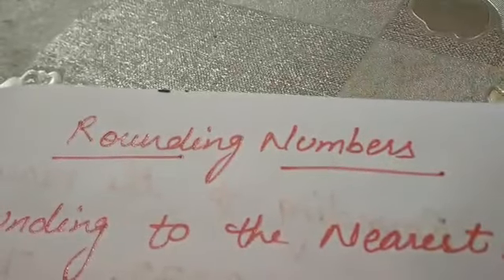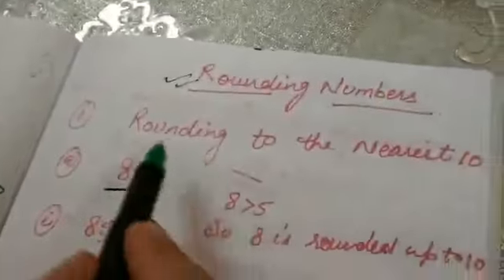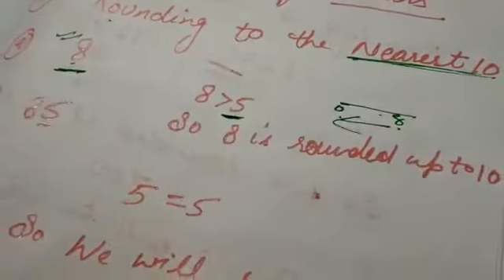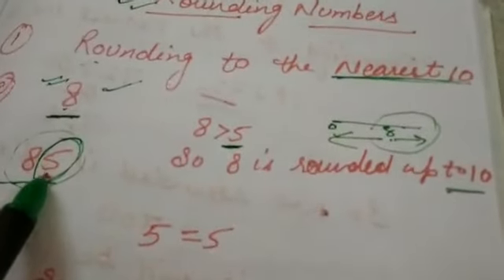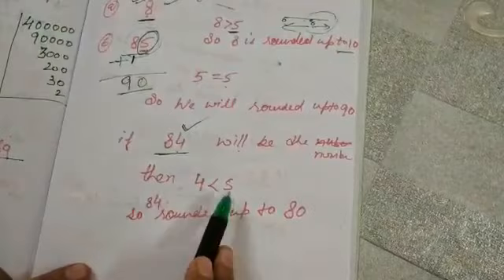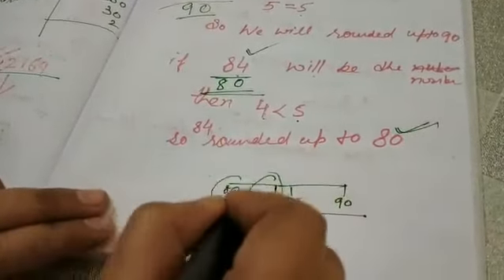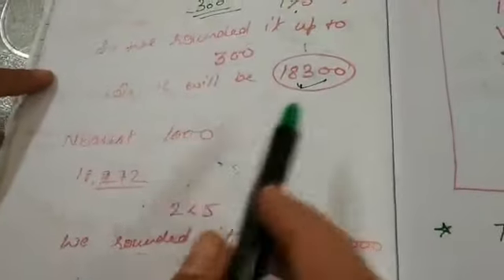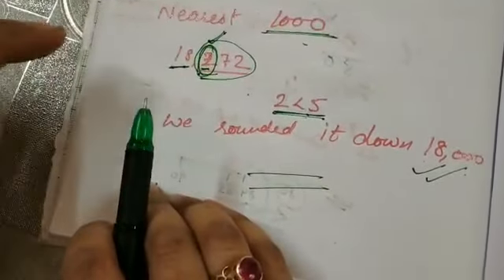Class 5 Chapter 1 Large Numbers Topic Rounding of Nearest 10 100 1000